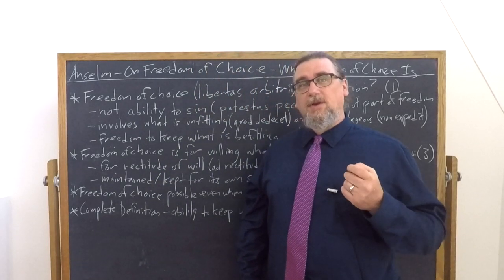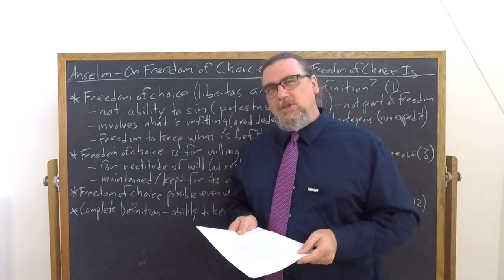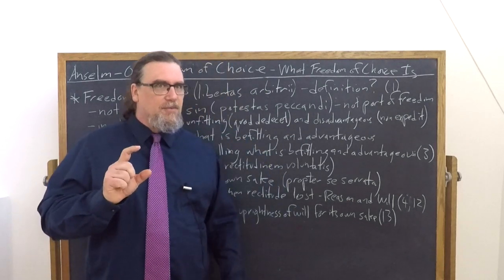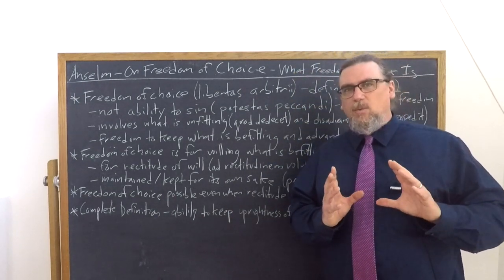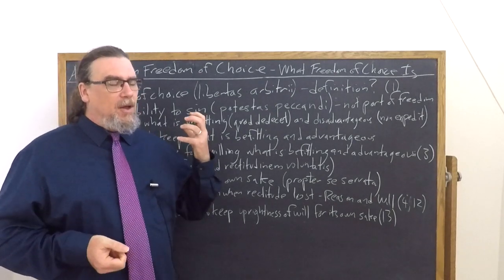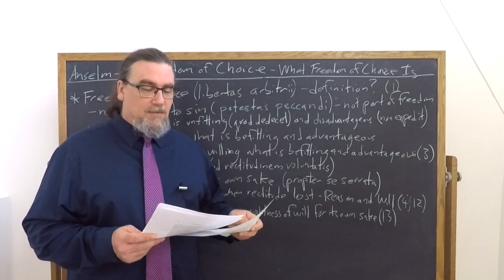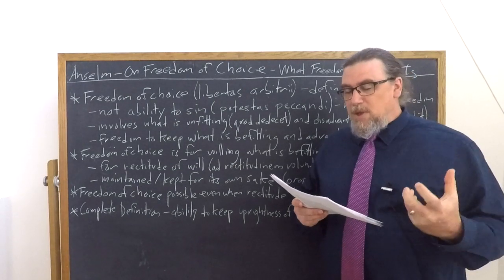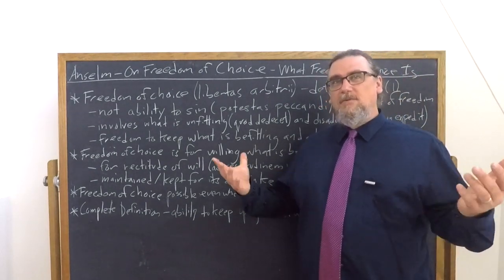Anselm, On Freedom of Choice | What Freedom of Choice Is | Philosophy Core Concepts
This Core Concept video focuses on Anselm's dialogue, On Freedom of Choice (the second work in a trilogy including On Truth and On The Fall of the Devil).  It examines his discussion early on in the work of what freedom of choice (libertas arbitrii) is, its connection with rectitude or rightness of will (rectitudo voluntatis) and how it differs from other abilities (potestas) like the ability to sin or not .

If you're interested in philosophy tutorial sessions with me - especially on Anselm's thought and works

You can find the copy of the text I am using for this sequence on Anselm's On Freedom of Choice